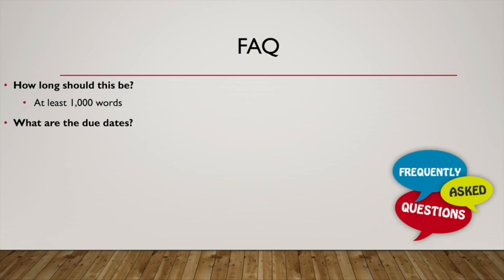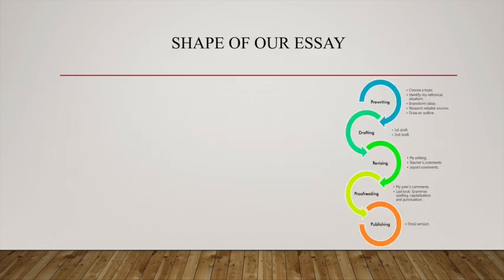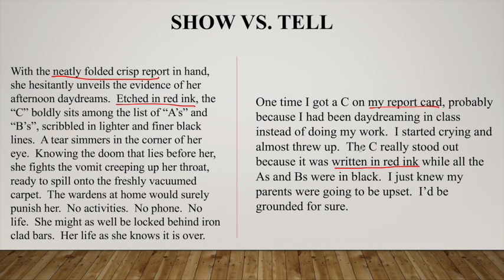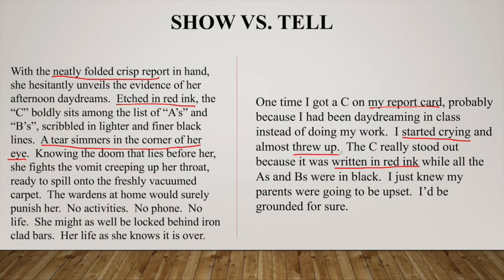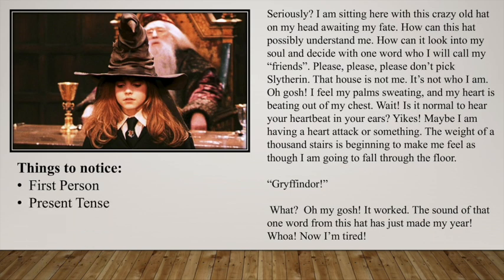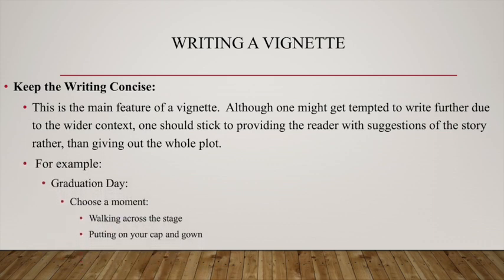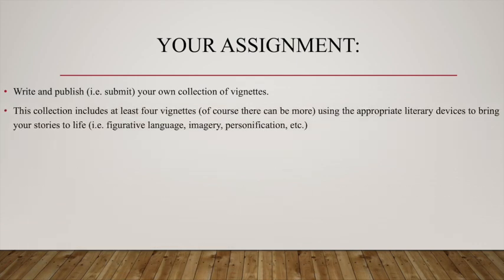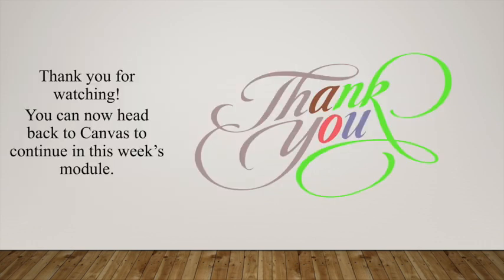ENC 1101 Essay #1 Video 1